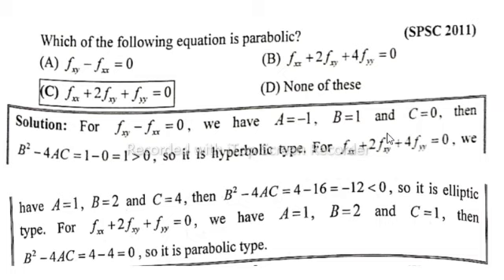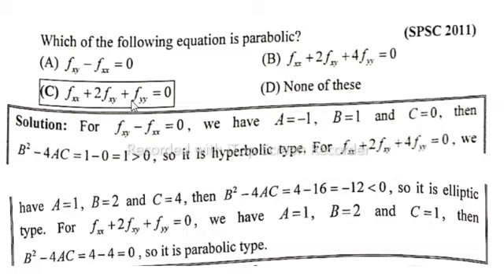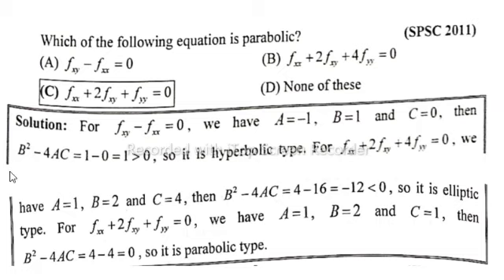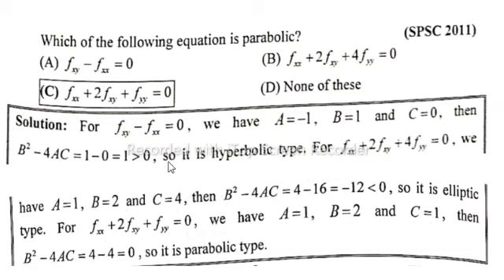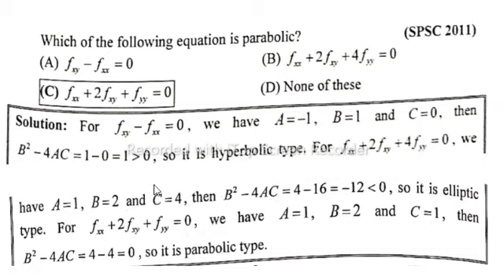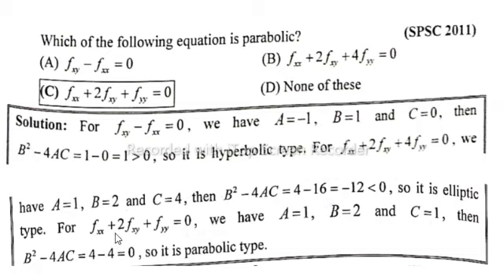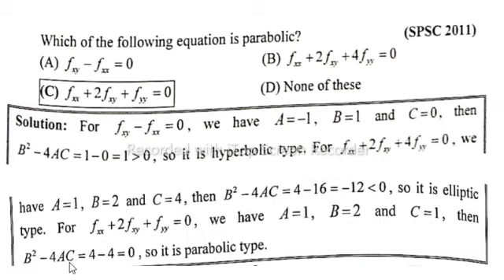Which of the following equations is Parabolic/Hyperbolic/Elliptic?||Is wave equation parabolic?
how to find the equation of a parabola,
completing the square,
write the equation,
equation of a parabola,
writing the equation,
quadratic equation,
writing the equation of a parabola,
how to write the equation of parabola,
write the equation of a parabola given three points,
writing the equation of a parabola given three points,
write the equation of a parabola,
write the equation of a parabola in vertex form,
how to find the equation of a parabola with 3 points

how to graph the equation of a hyperbola,
hyperbolic equation,
how to write the equation of a hyperbola,
solving hyperbolic equations,
hyperbolic equations,
numerical solution of hyperbolic equation,
solving hyperbolic functions equations,
find equation of hyperbola given foci and vertices,
equation of hyperbola given foci and vertices,
hyperbolic partial differential equation,
write the equation,
parabolic partial differential equation,
elliptic partial differential equation

equation of an ellipse,
how to write the equation of an ellipse,
write the equation of an ellipse,
how to write the equation,
standard equation of ellipse,
write the equation,
foci of the ellipse,
classification of differential equations,
partial differential equation,
elliptical equations,
deriving equation ellipse,
solution of elliptical pde,
canonical form of elliptical pde,